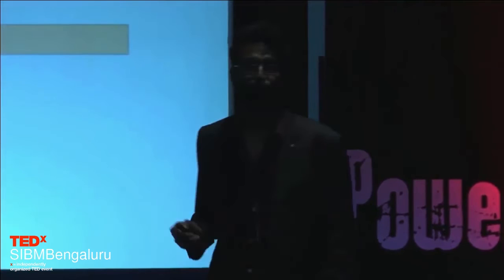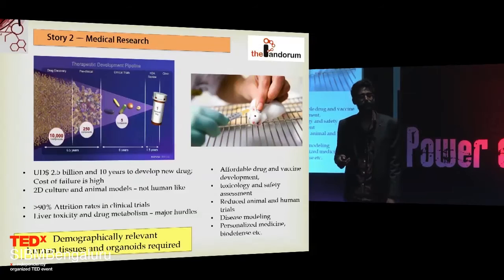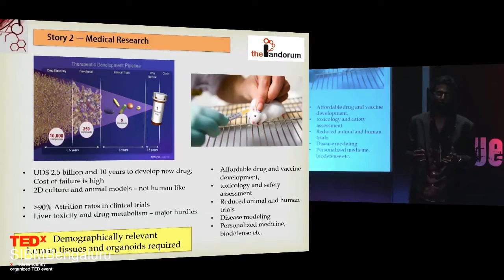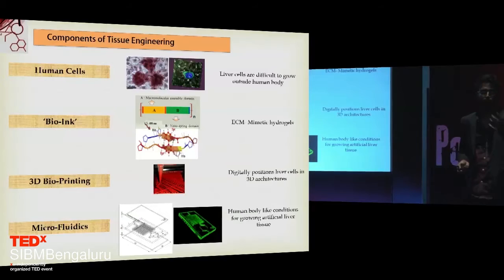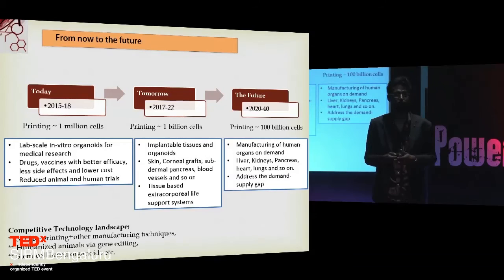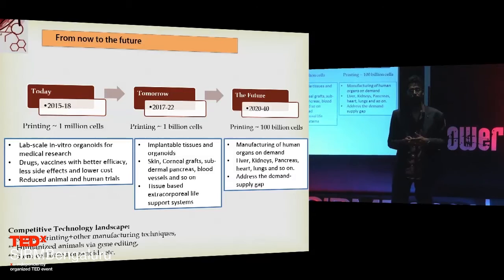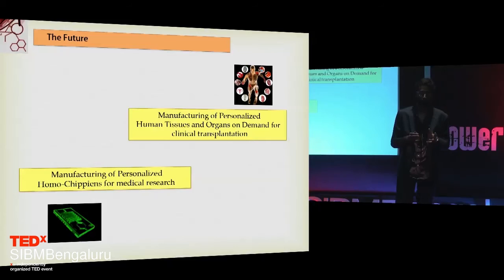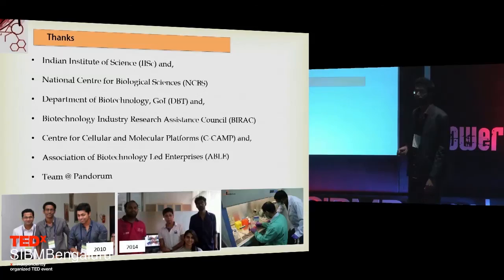Human Tissues Reengineered | Arun Chandru | TEDxSIBMBengaluru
He is a 29 years old a PhD research scholar and gold medalist at the Department of Aerospace Engineering, Indian Institute of Science. He co-founded Pandorum Technologies, a Bangalore based biotechnology start-up in 2011. Pandorum made headlines when they 3D bio-printed mini-liver tissues that mimic the human liver. A new feather in his cap was added when he was featured in the Forbes list of  30 under 30 Asia 2016: Healthcare and Science.